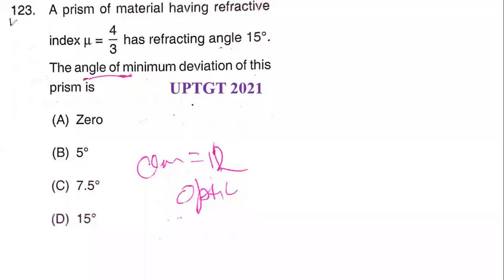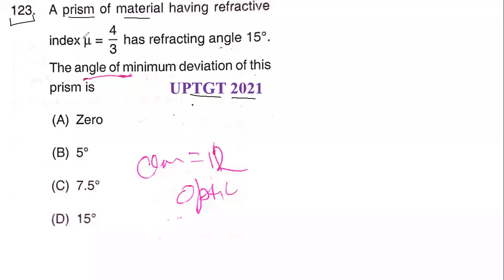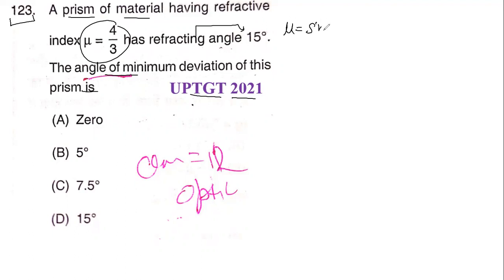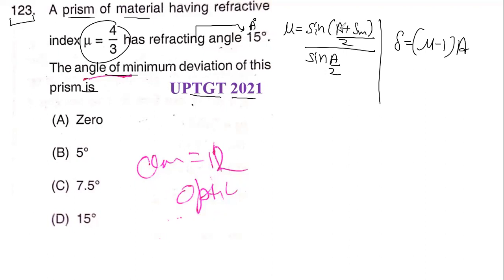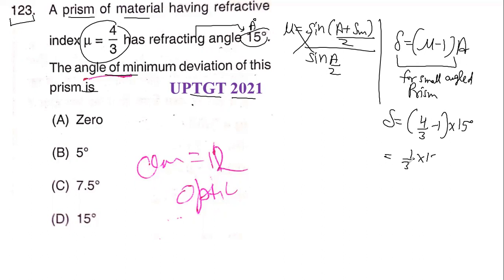Q 123 UPTGT 2021 SOLUTION A prism of material having refractive index μ = 4 3 μ=43 has refracting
A prism of material having refractive index  μ = 4 3 μ=43 has refracting angle 15°. The angle of minimum deviation of this prism i